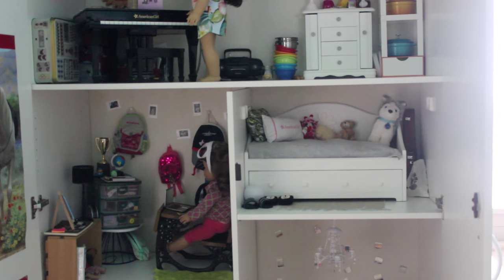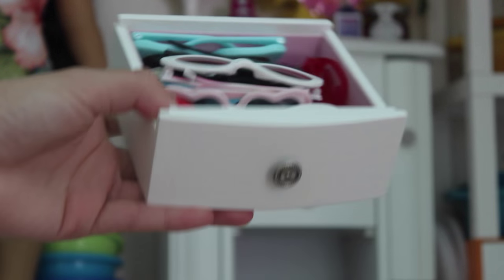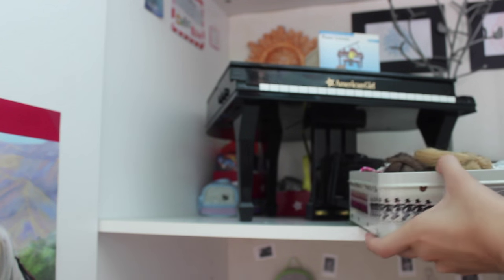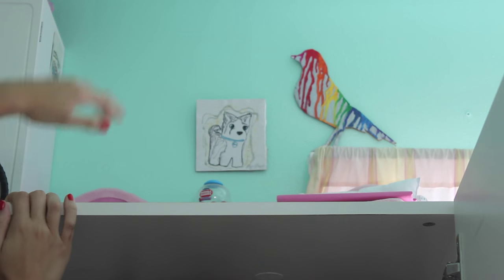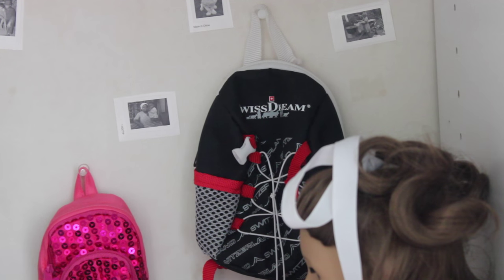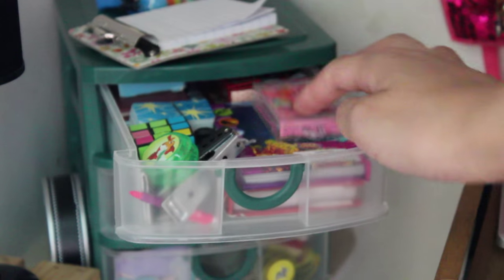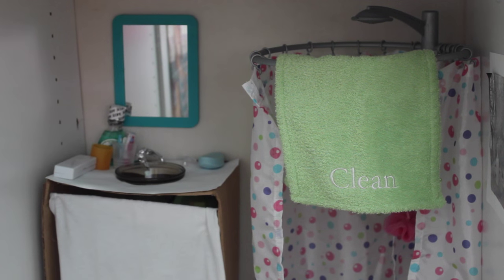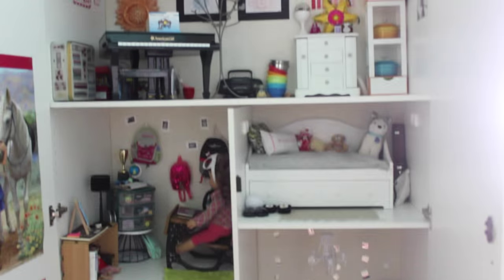HUGE Updated American Girl Doll House Tour! 2015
Sorry this video took forever to upload, I planned on uploading it a week ago, but that didn't work. But, all that matters is that it's up now!
Chloe ☾